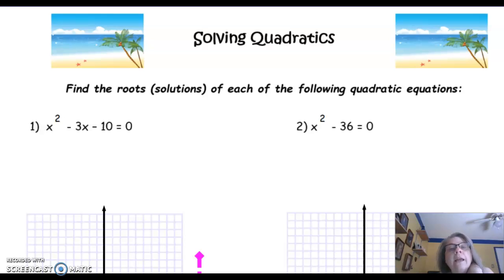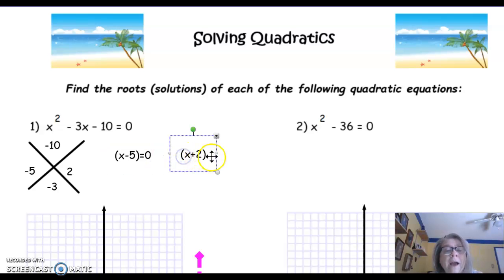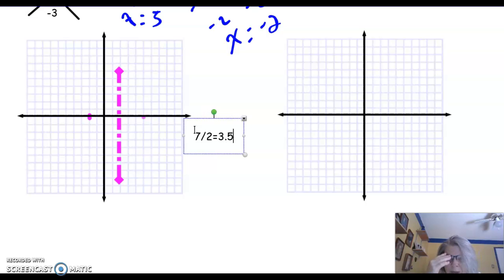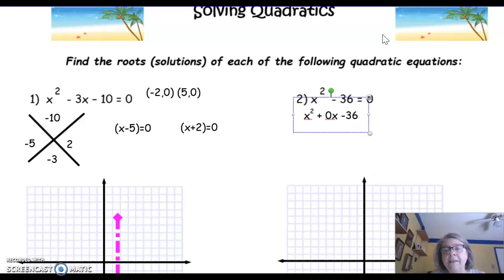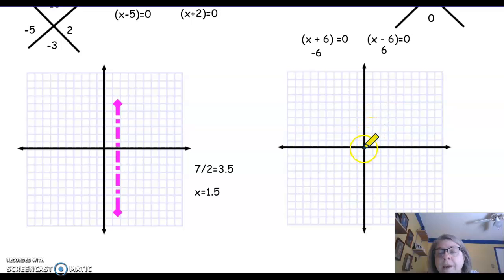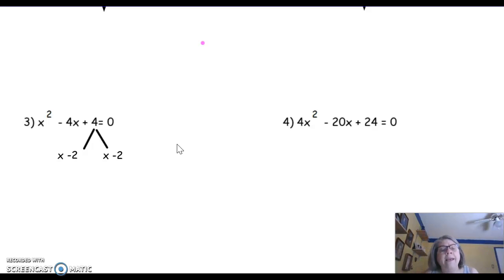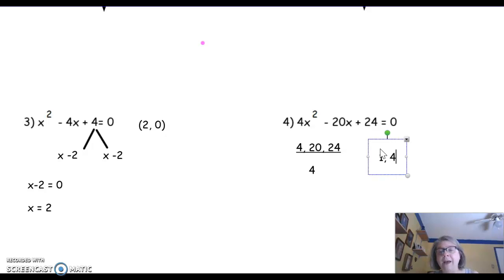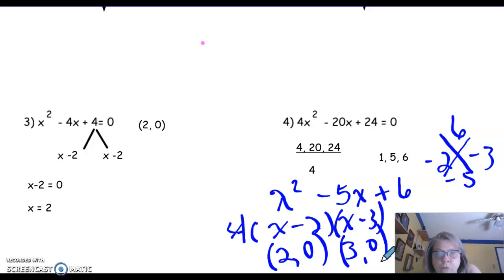Solving Quadratic Equations by factoring